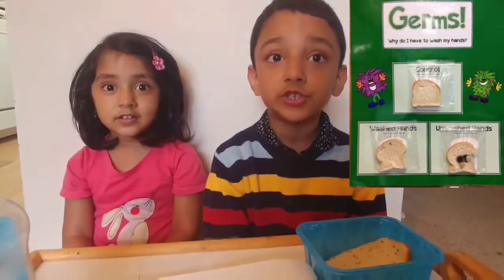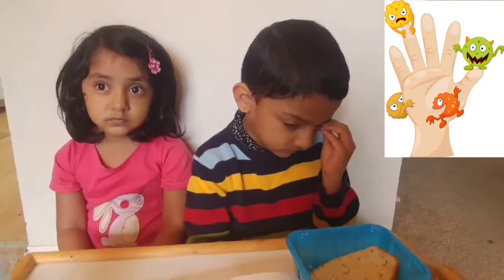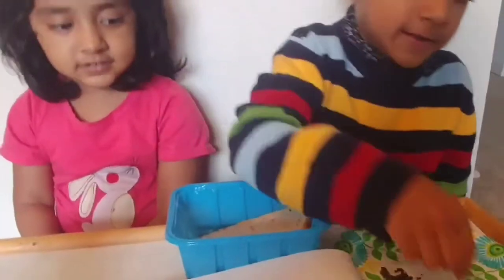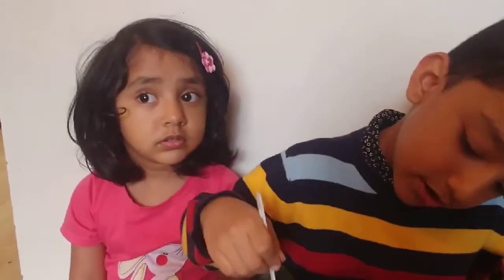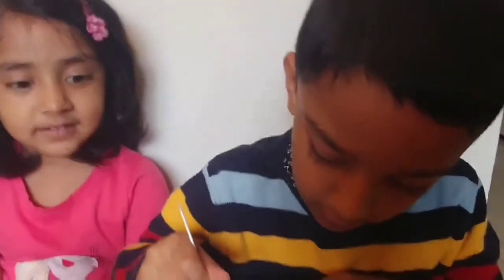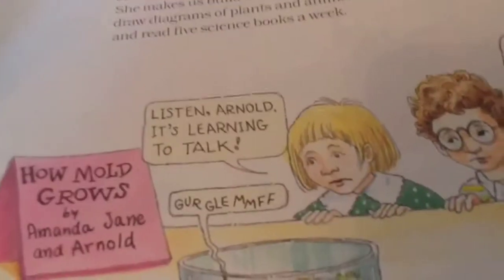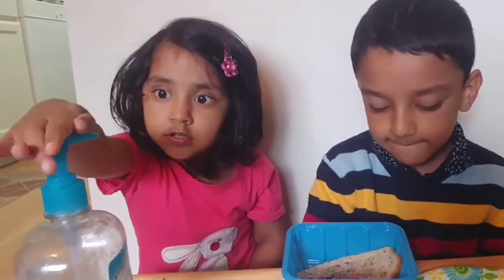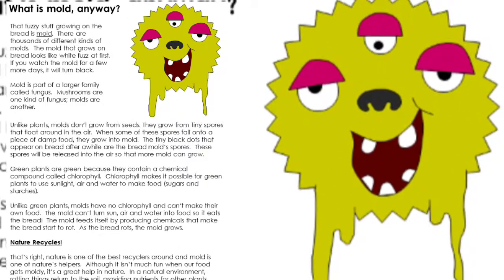Mold Experiment | STEM Magic School Bus Project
Bread mold experiment is a fun science project, where one can observe the growth of a live organism on household bread! Here is a detailed guide that will help you in conducting this experiment.This experiment is inspired by Magic School Bus.

Through our video , Kids will learn about
1) Why is Washing Hands important?
2) Do not eat food fallen down.
3) Why is Brushing teeth important?
4) What is Mold and why does it happen?
5) Is Mold important is compost?

Enjoy this science- STEAM experiment and explain to your kids about Germs and Hygiene.